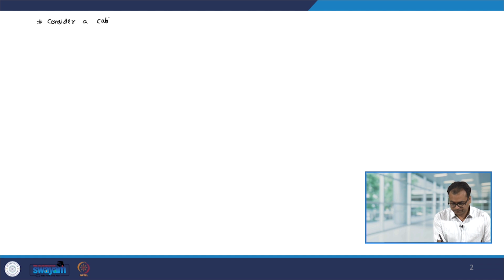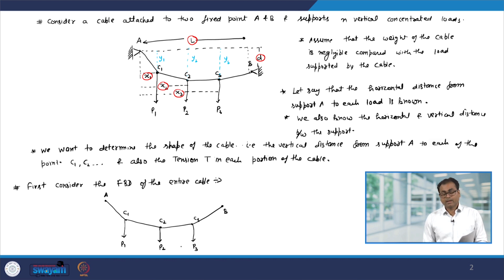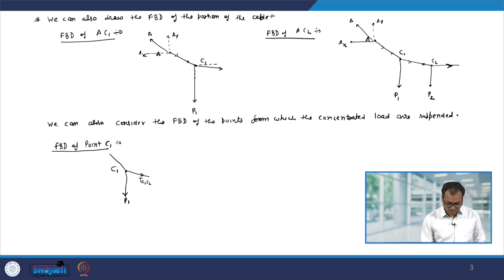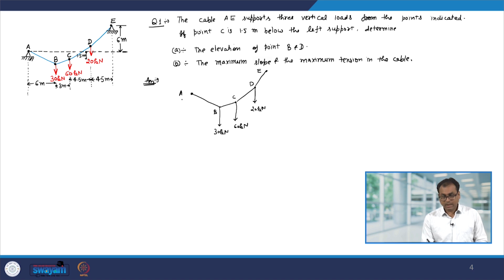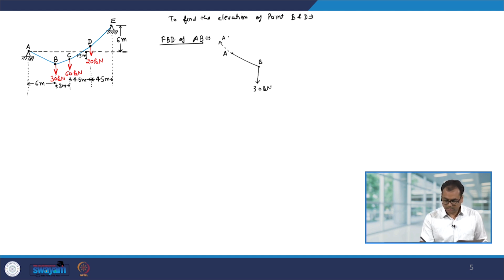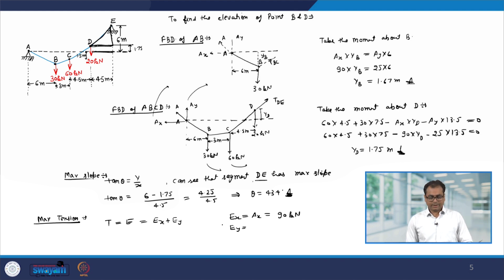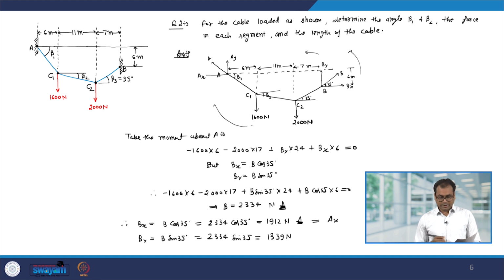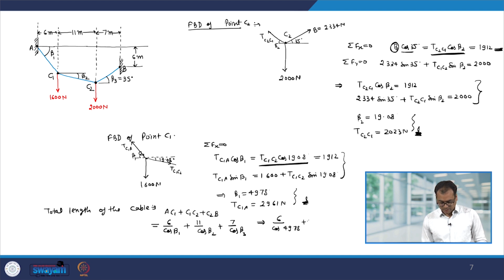Lecture 14: Flexible Cable: Concentrated load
This lecture covers the concept of flexible cable with concentrated loads.